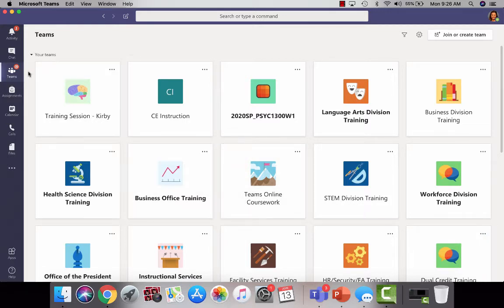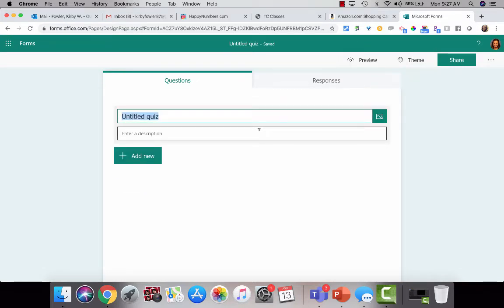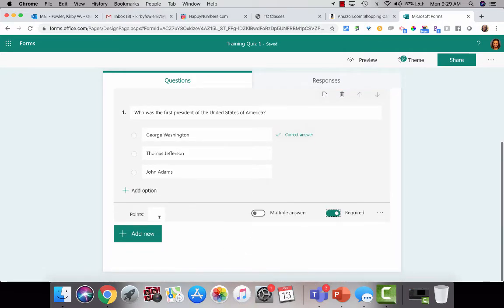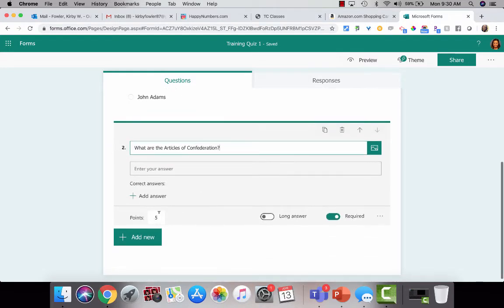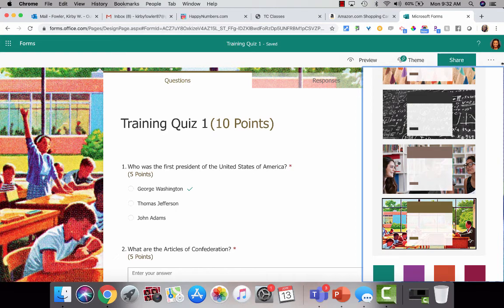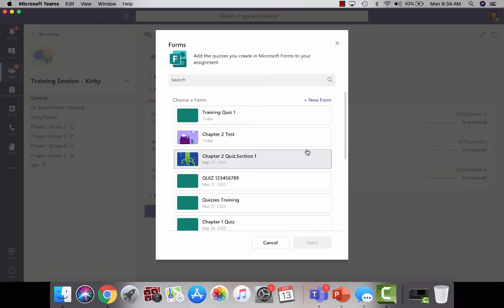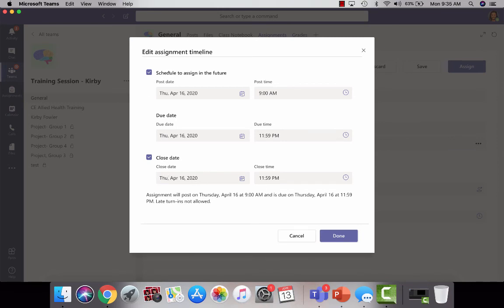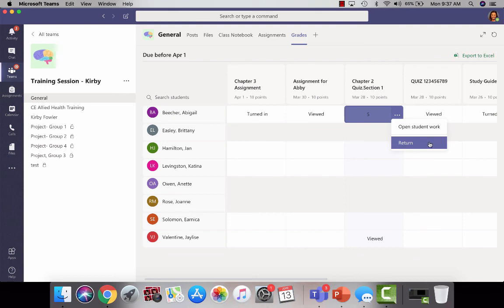Creating a Quiz in Teams